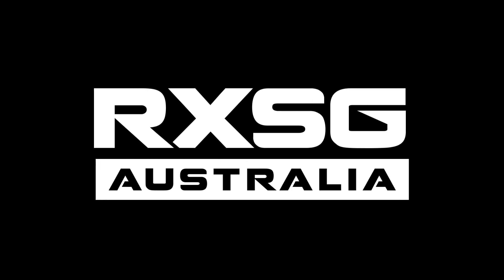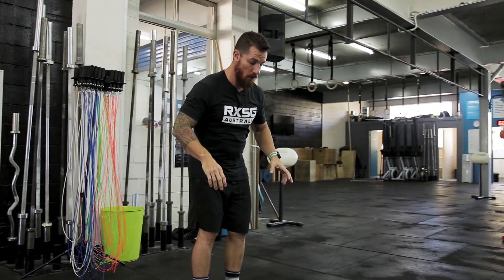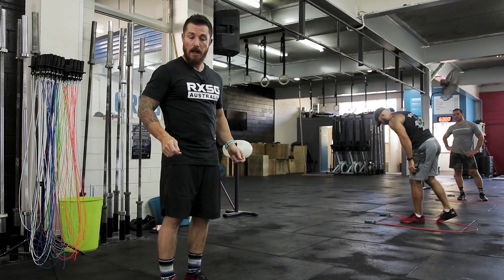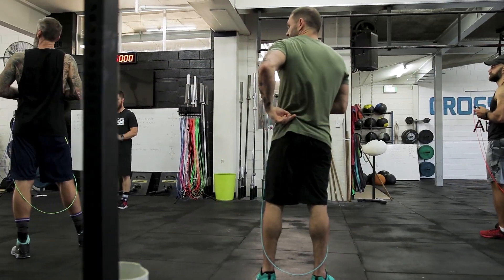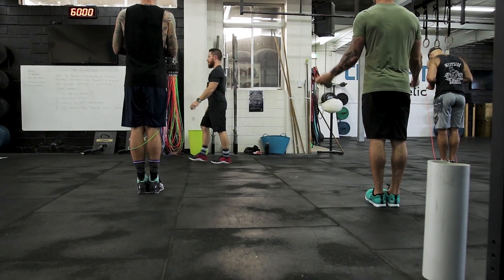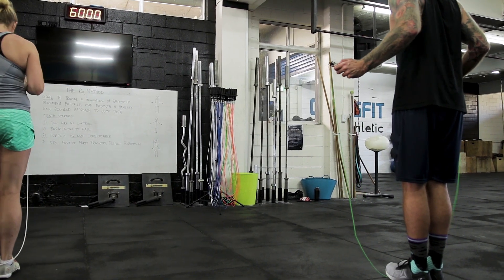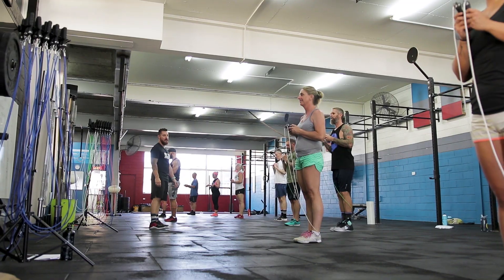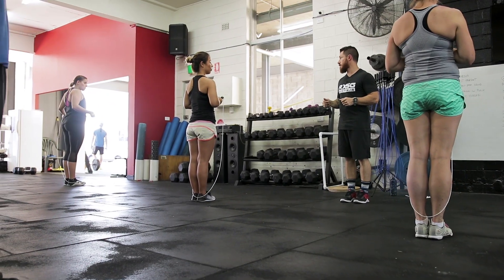Toe Catch - The Rx Method Jump Rope Training Clinic - Rx Smart Gear Australia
Learning the 'Toe Catch' sets you up for success. Pick your rope up and put it down the same way every time. The Rx Method Jump Rope Training Clinic from Rx Smart Gear Australia rxsmartgear.com.au